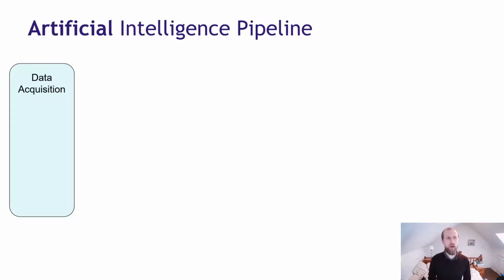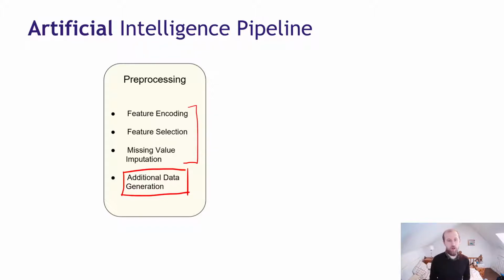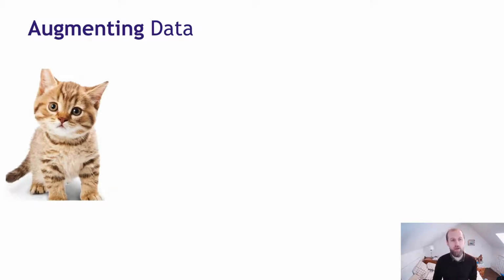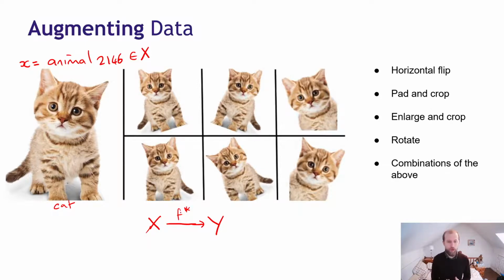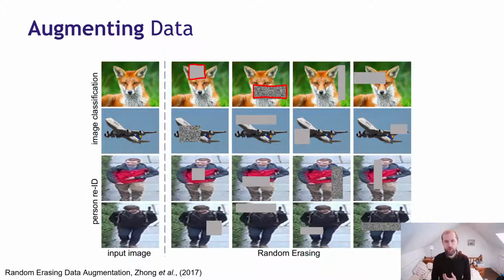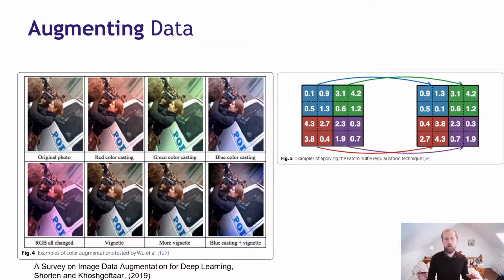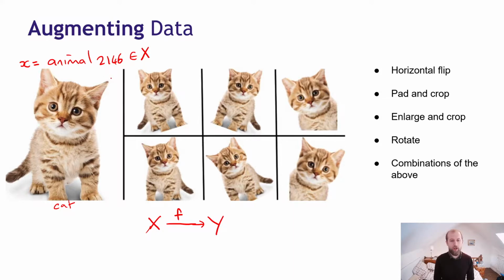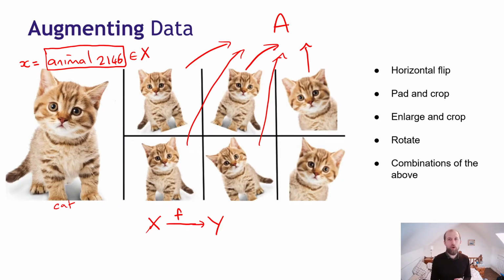Introduction to Artificial Intelligence Lecture 5.6: Data Augmentation